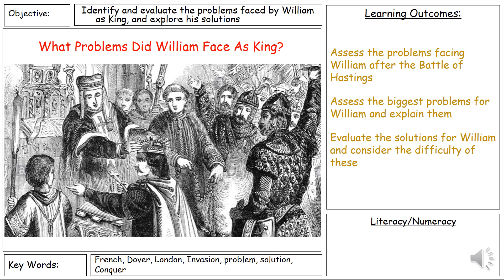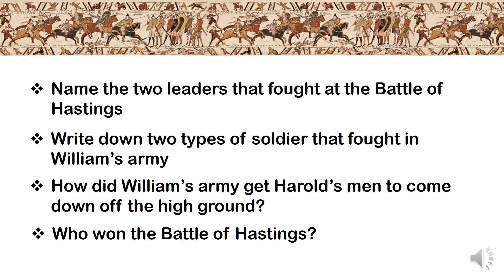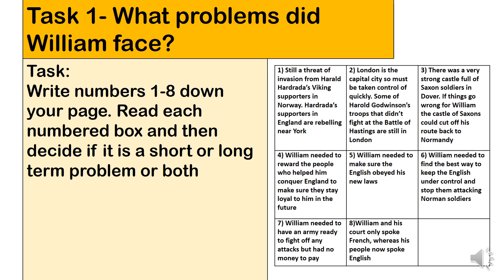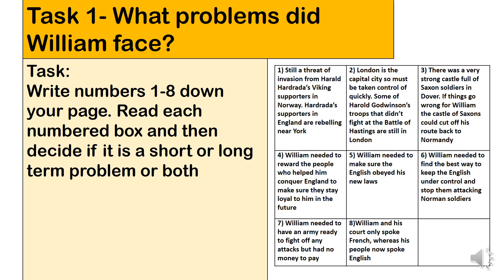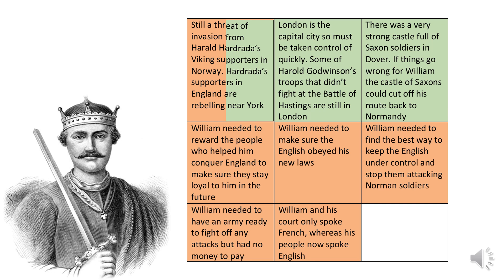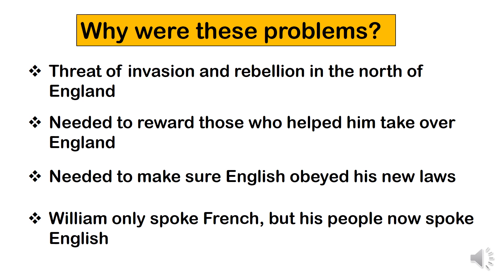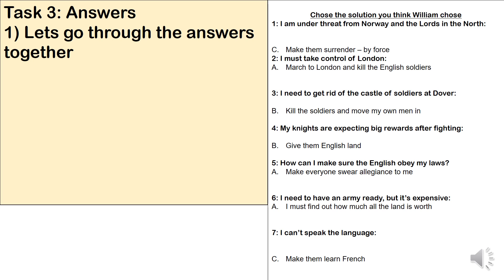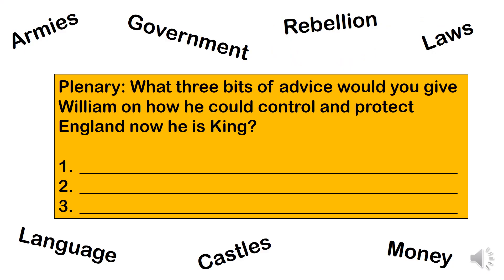What problems did William face?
January Home Learning lesson 1: What Problems did William face?
You will need a pen and paper